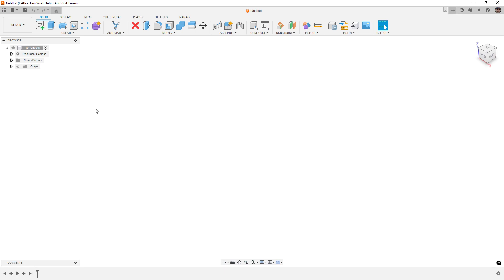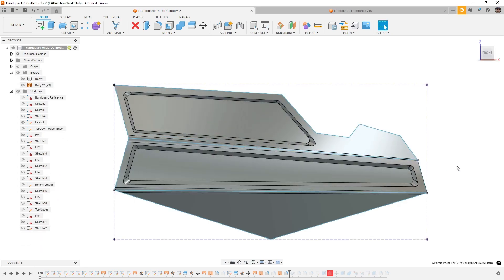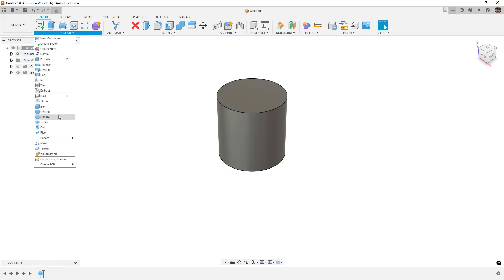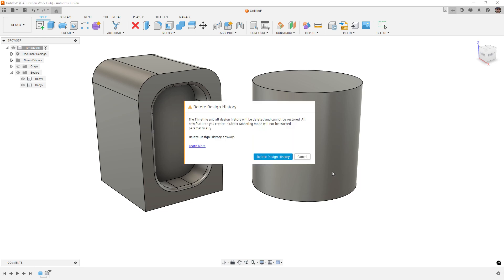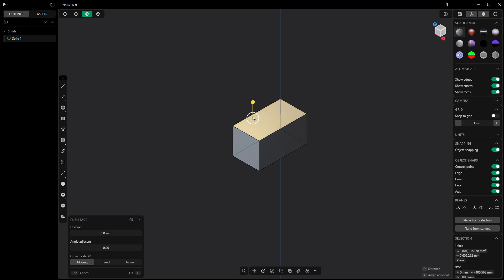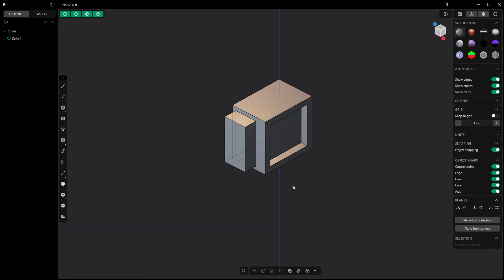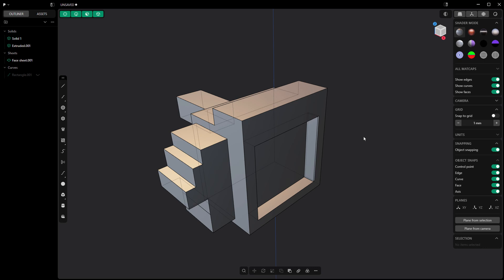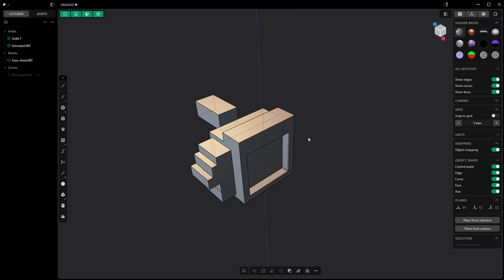Fusion v Plasticity for Direct Modeling | Comparing Workflows and Tools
In this video we are going to talk a bit about Direct Modeling in Fusion and Plasticity.  I get a lot of questions about why I would pick one program or the other and its complicated.  Fusion is a great program and my GoTo CAD solution.  Plasticity is a great program and my GoTo for quick concept models.  Since there is overlap between them lets dedicate a video to direct modeling to understand how it works in Fusion, and how it works faster and better in Plasticity.

If you want to see a back to back modeling video on the same part let me know.